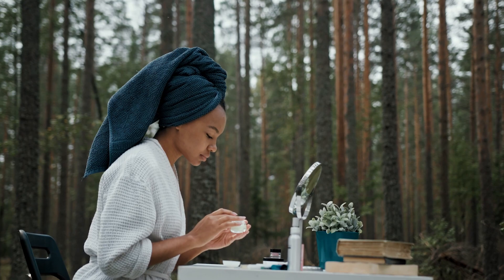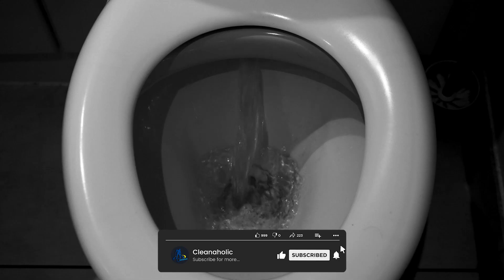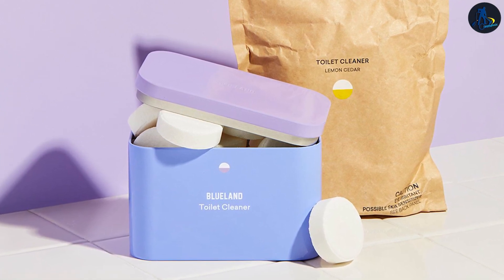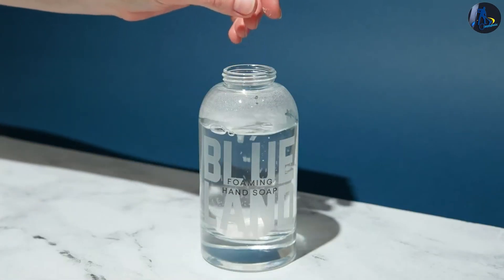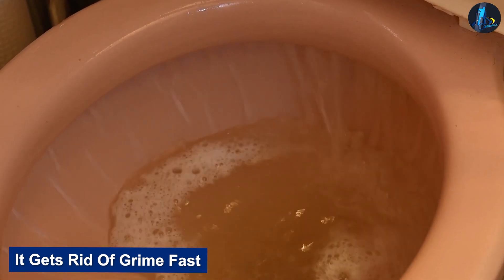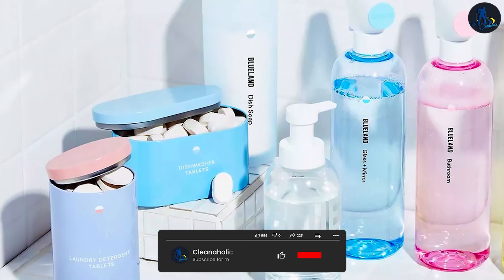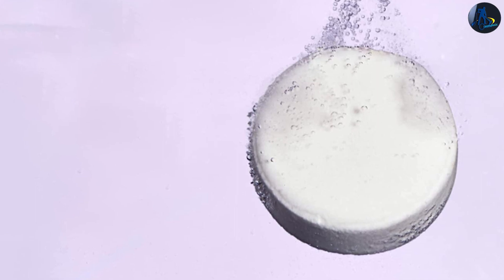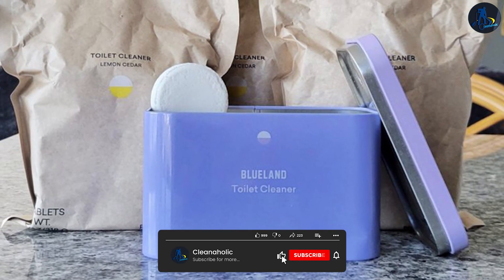BLUELAND Toilet Bowl Cleaner Review: How Effective Is It? [2024]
BLUELAND Toilet Bowl Cleaner - The first plastic-free toilet bowl cleaner tablet that's tough on stains but gentle on the planet. No more harsh chemicals, harmful ingredients or plastic packaging – our tablets work hard with plant-based power.

Just drop, brush, and flush! So easy you'll never dread cleaning your toilet again.